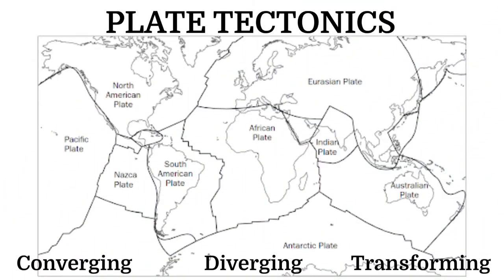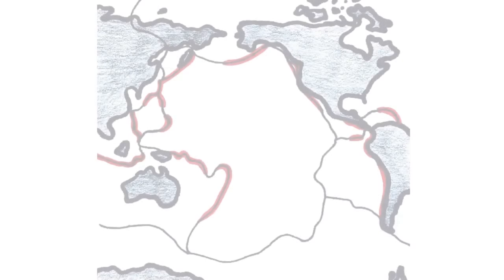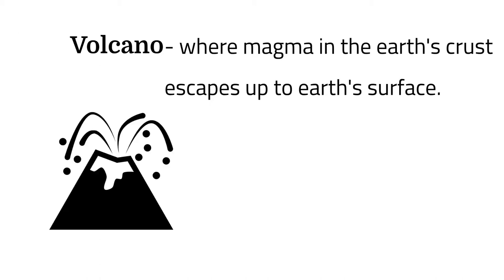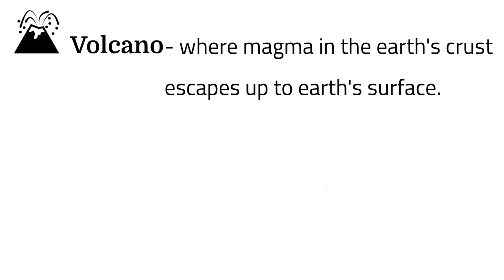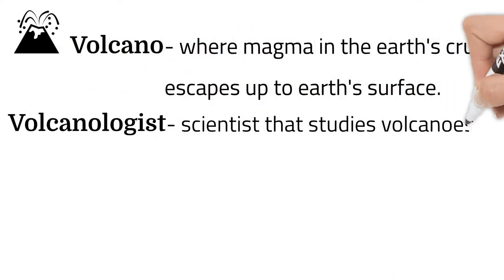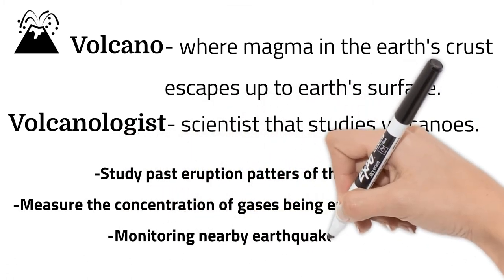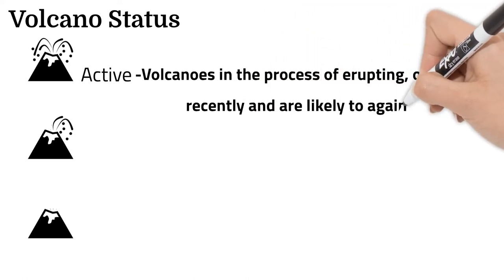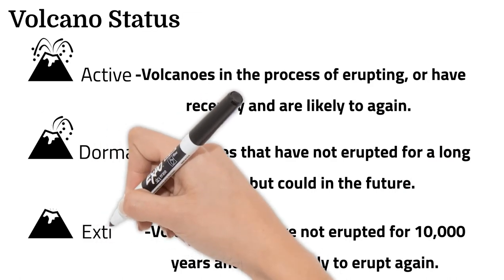Volcanoes. Short Simple Science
Today, we will learn about another effect from the movement of tectonic plates, volcanoes!

Ring of Fire: 0:29
Volcano Definition: 0:39
Volcanologist: 1:19
Volcano Status: 1:58